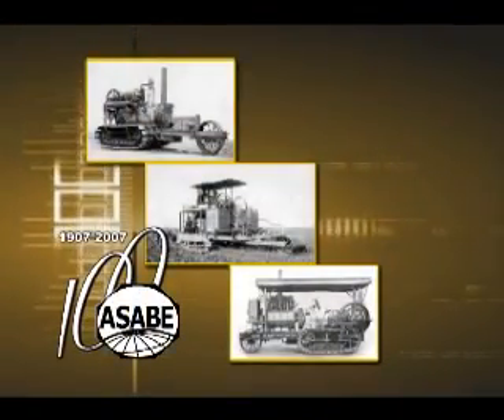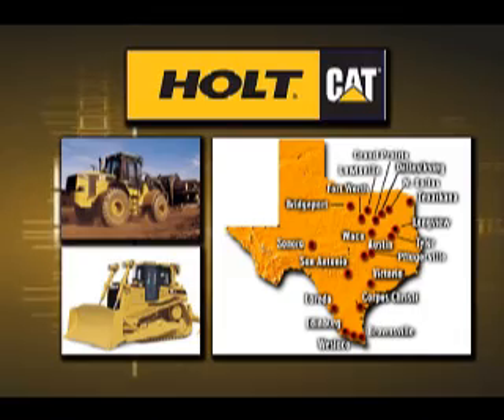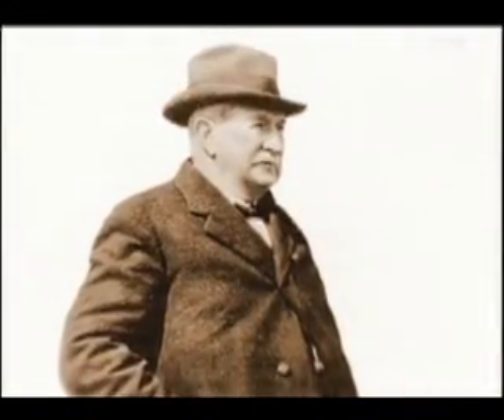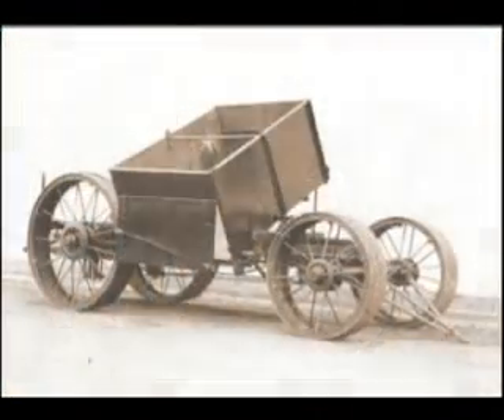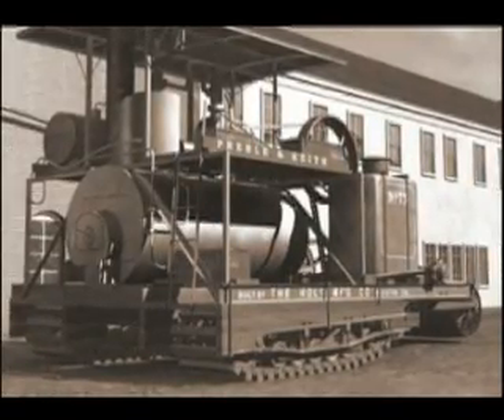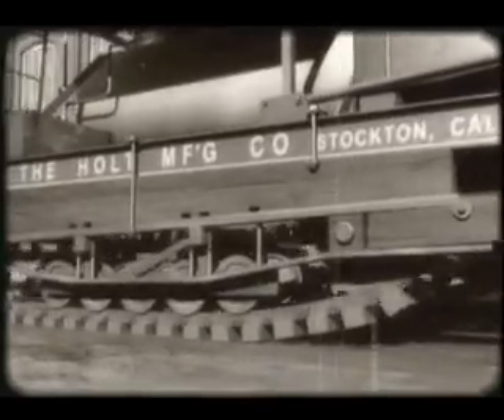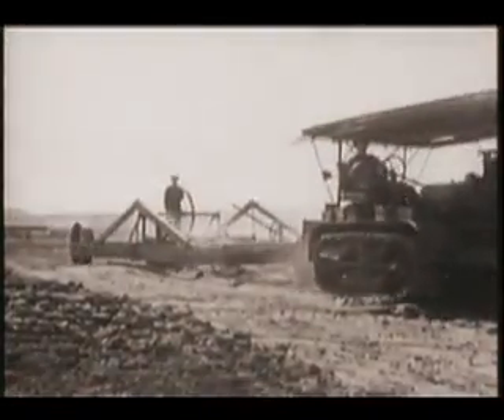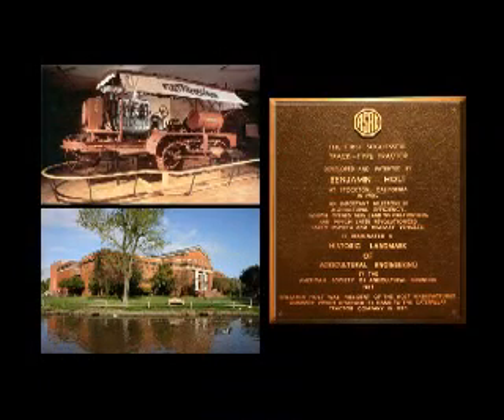Holt Track-type Tractor ASABE Landmark No 16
The Holt track-type tractor has been designated an ASABE Engineering Landmark.